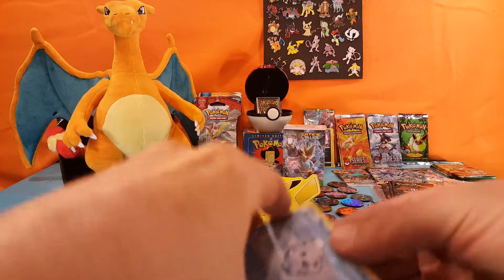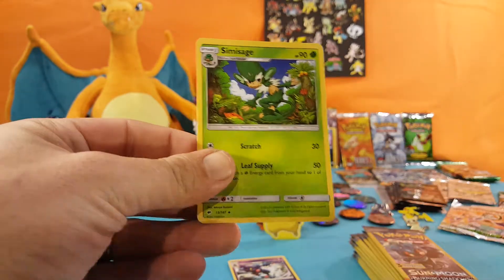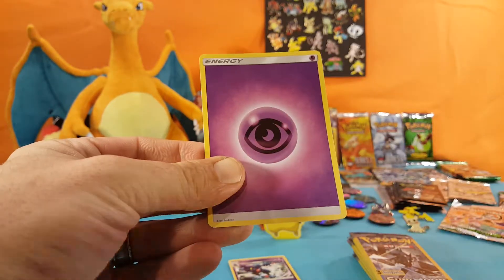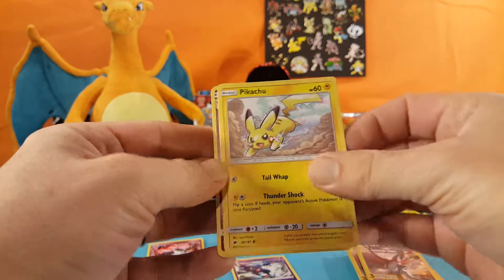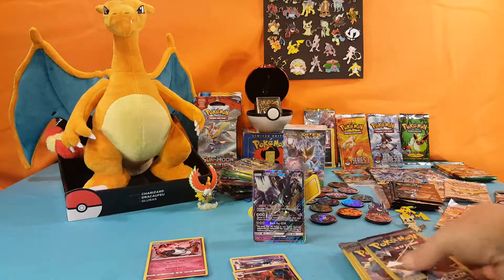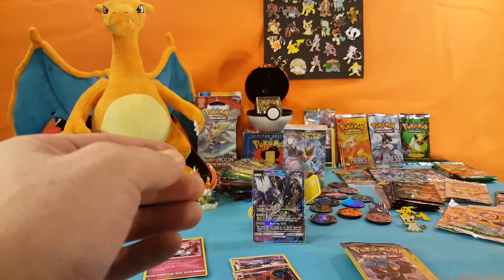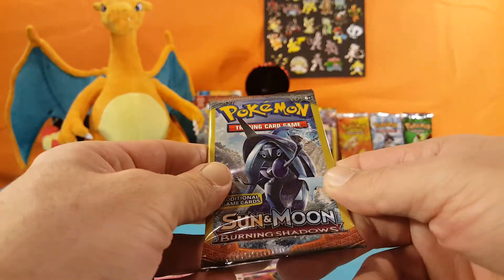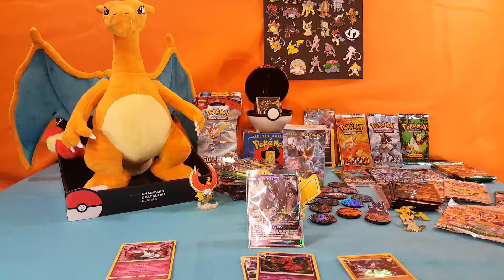There's A Gift In The Lucky Hat!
What's up guys! Matt here, and today is Christmas day! I found a gift in the lucky hat, let's see what's inside!